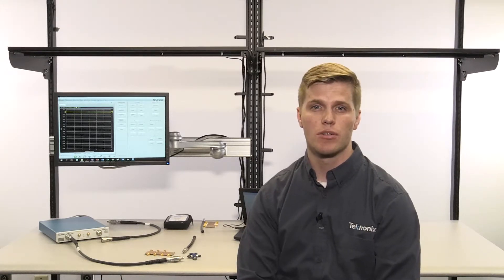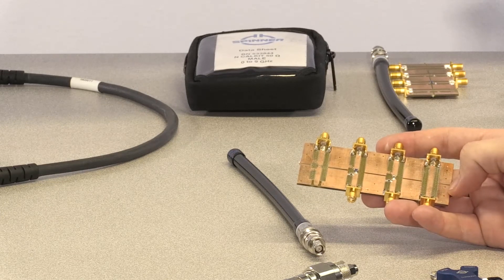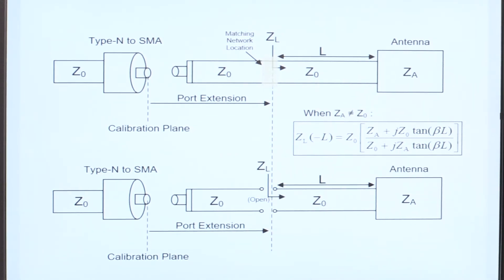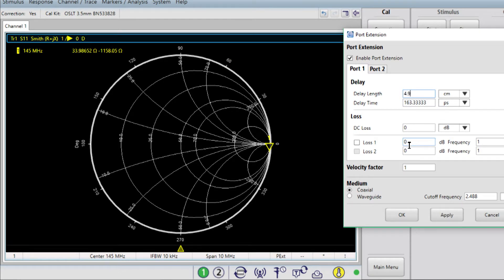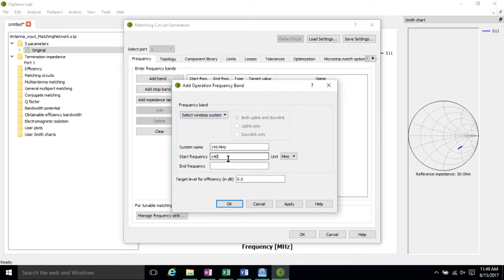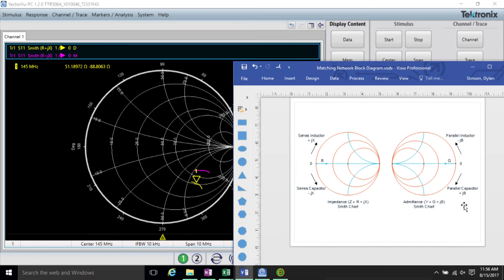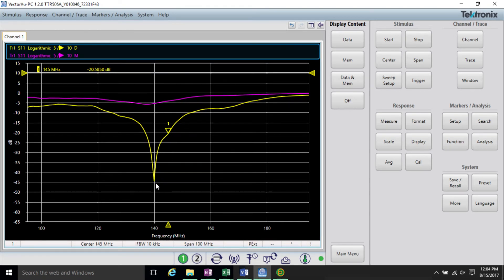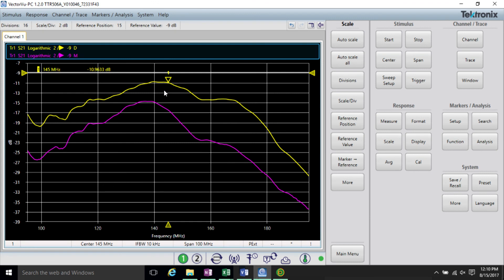Simple Antenna Matching with the TTR500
If you’re integrating an off-the-shelf antenna with a wireless module, you’re need to ensure that the impedance of the antenna matches the impedance of the wireless module. Mismatch can result in reduced data packets, signal range and wasted battery life.
In this video, we show you how to improve the design and verify the performance of the antenna matching circuit placed between the antenna and wireless transceiver module, using the TTR500 Network Vector Analyzer.